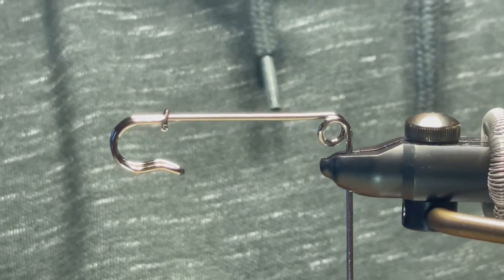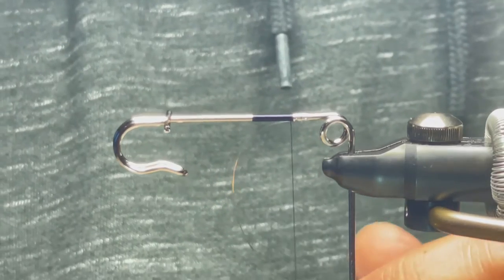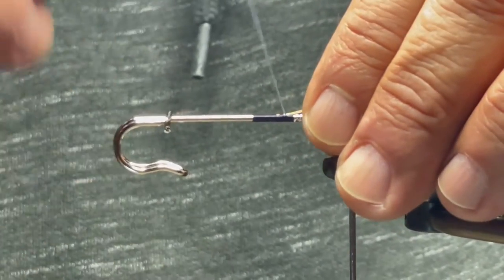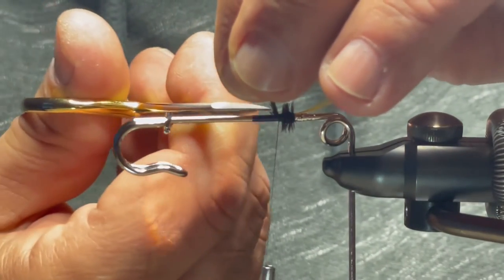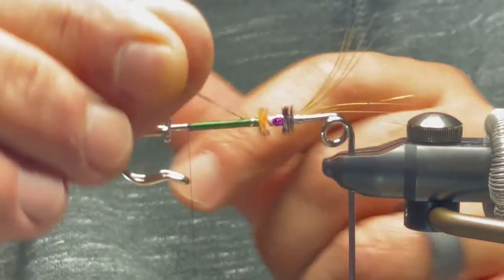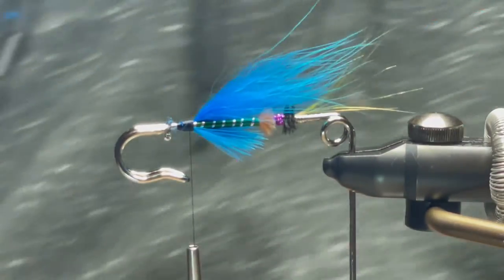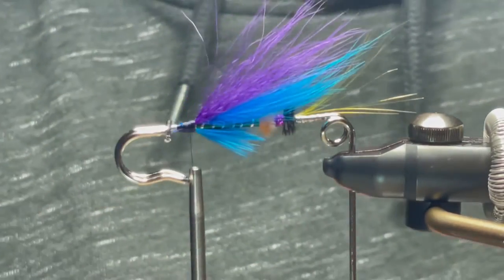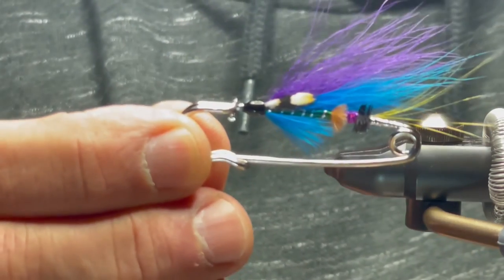Tying An Atlantic Salmon Kilt Pin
Thanks for visiting my channel and I hope you enjoyed watching my video.